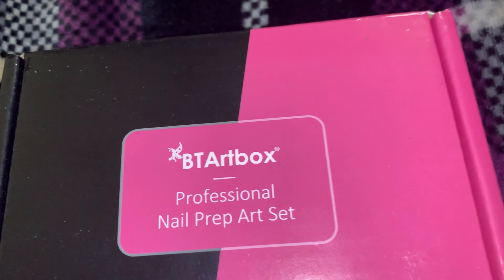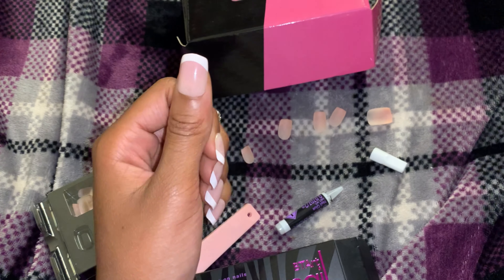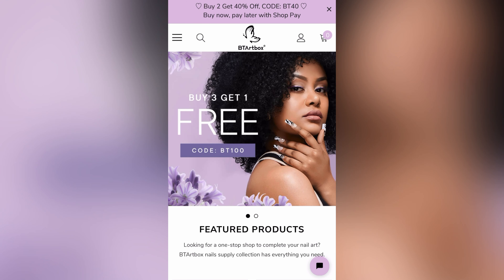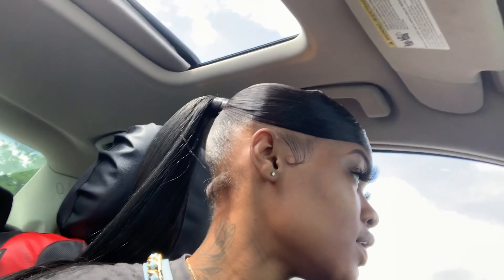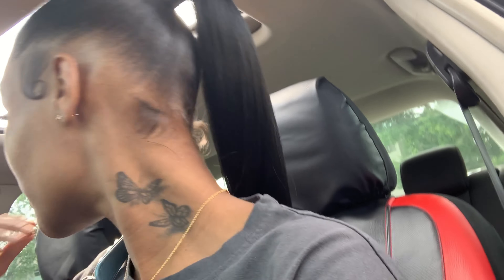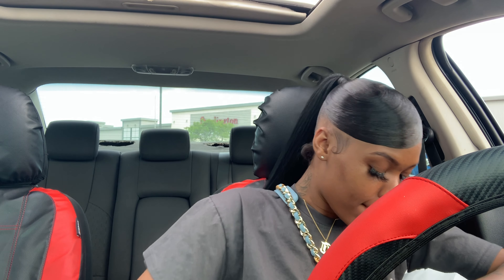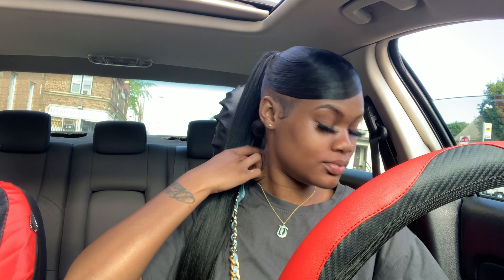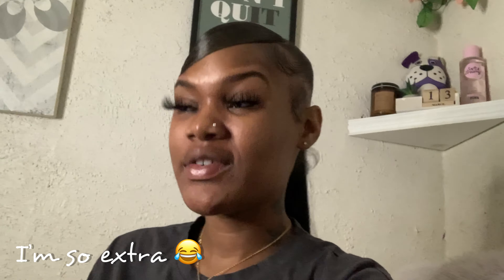MAINTENANCE VLOG | HAIR, NAILS, FEET + EYEBROWS ft. BTartbox